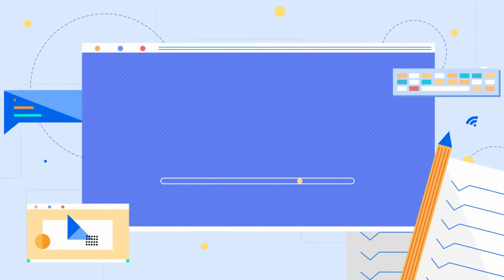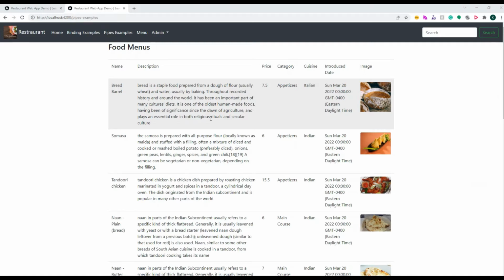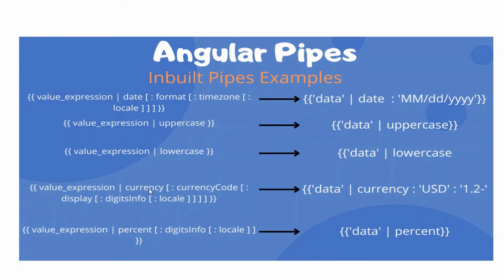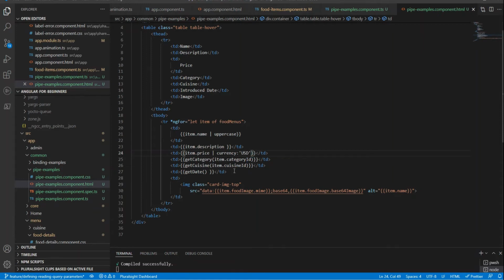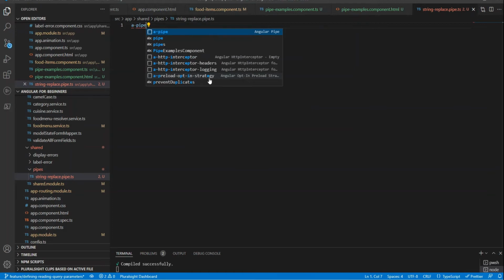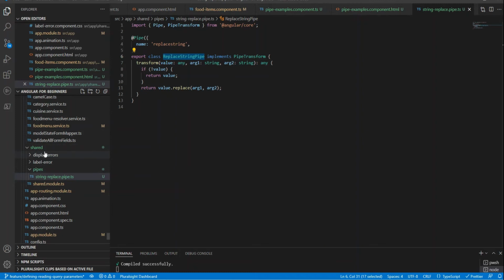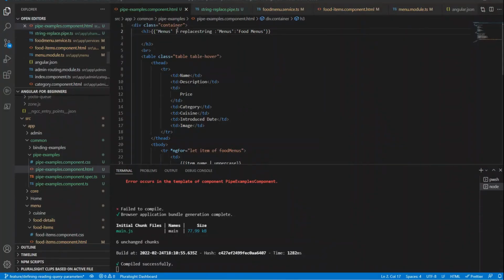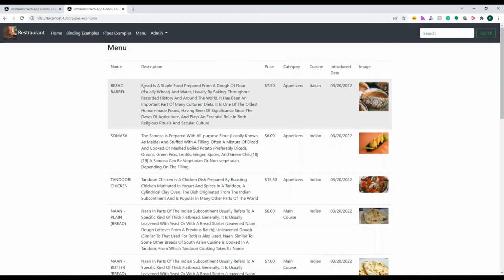How to build Custom Pipes and use In-built pipes in Angular | Learn Smart Coding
Hi Viewers,

This video will make you understand how to use in-built pipes in Angular and also shows you various examples of how to build custom pipes in Angular.

Feel free to post your questions in the comment section and I will be happy to answer your questions.

Happy coding!